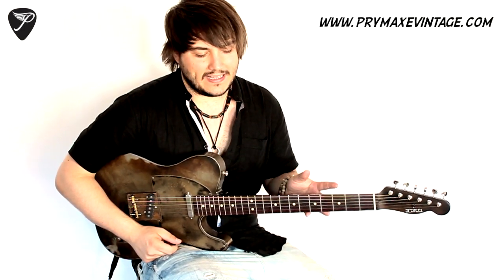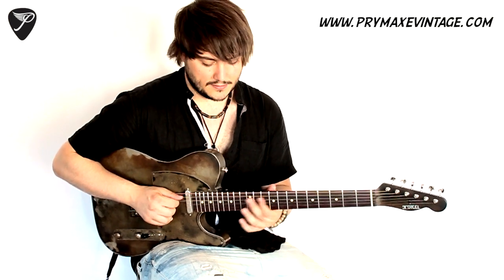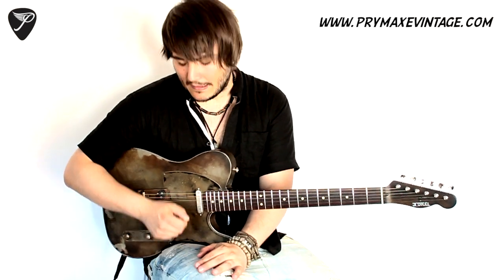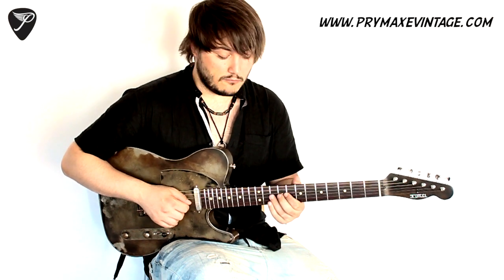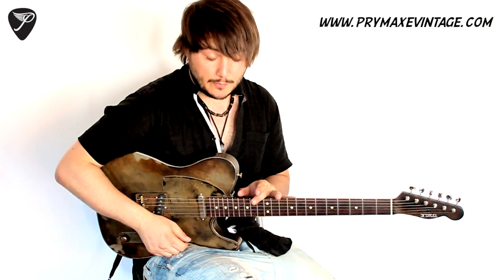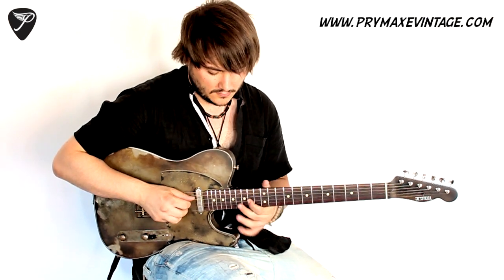Rock Soloing Being Musical Lesson with Tony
Hey guys, Tony here, this week we have a different lesson. I m talking about being musical with rock soloing etc, how to be get new ideas in your playing, and trust your ears !!!